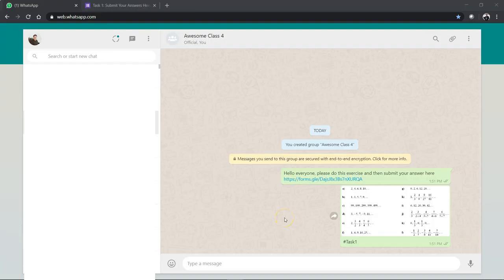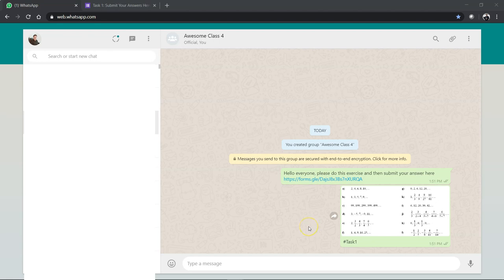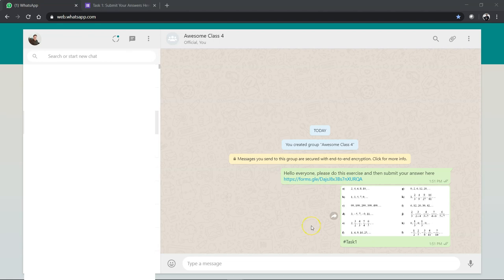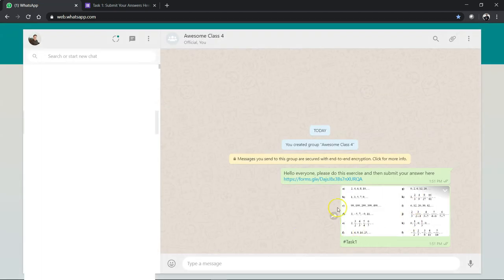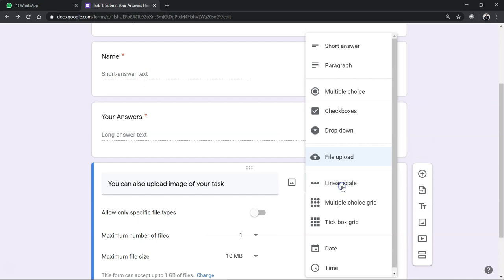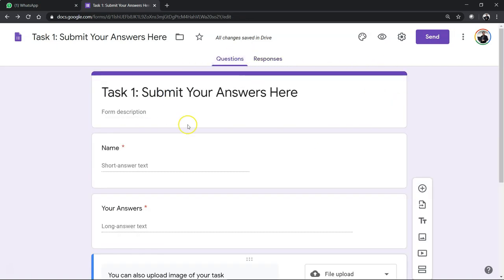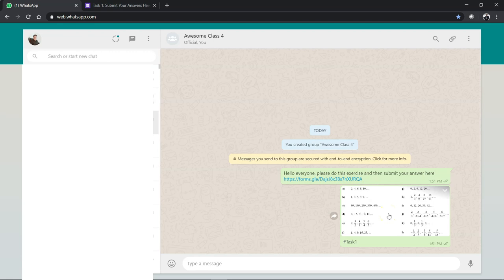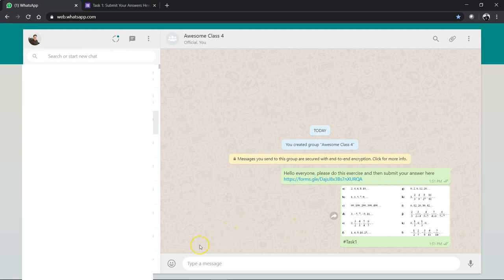How to Conduct Assessments via WhatsApp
This video explains a useful tip of conducting assessments via WhatsApp by having more control over how you manage submissions.